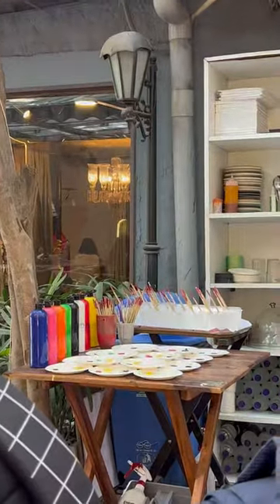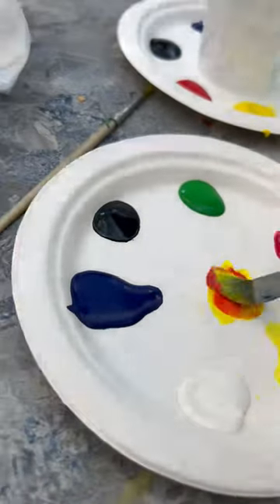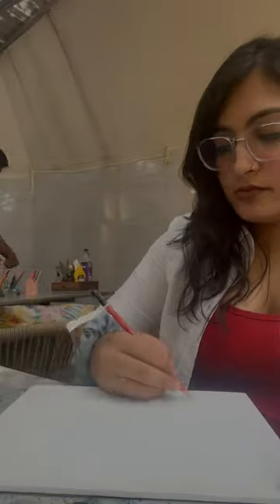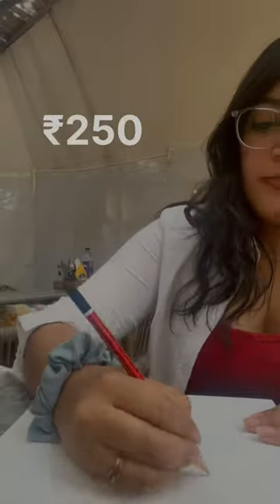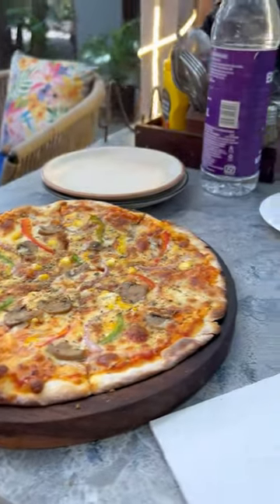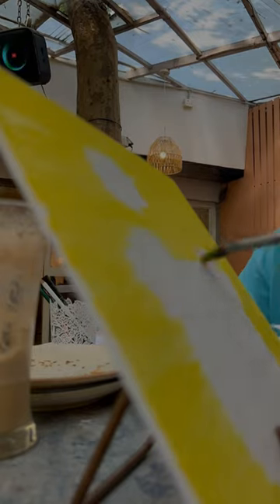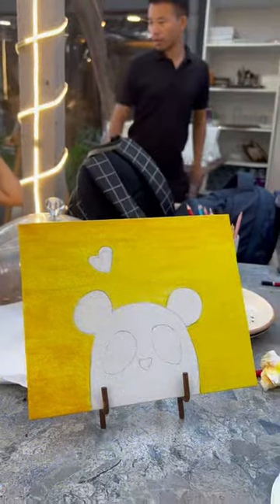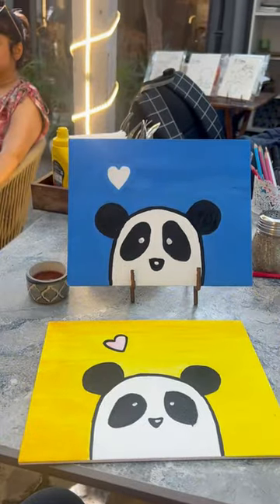Painting is therapy! Reviving my hobbies | painting+ cafe a perfect spot for quality time ❤️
so I recently visited The Pallette in Dhan mill chattarpur where I got to not only have my favourite food but also paint this cute little canvas which you can buy there for a minimal cost
and it was just an amazing experience overall
so if you're looking for a place to spend some quality time with someone or alone - this is the place to be ❤️